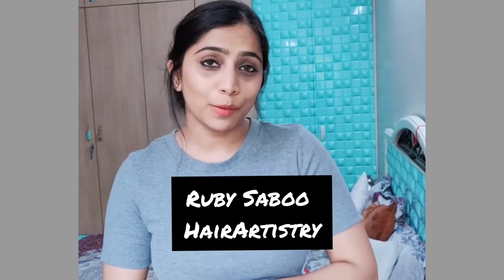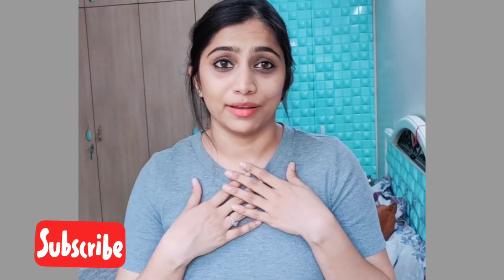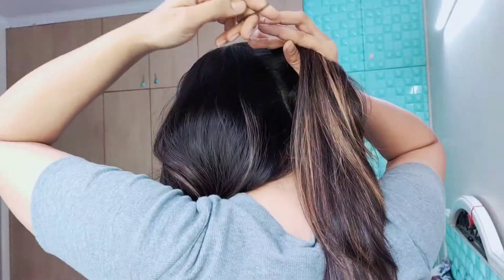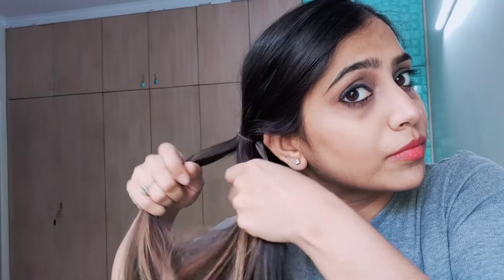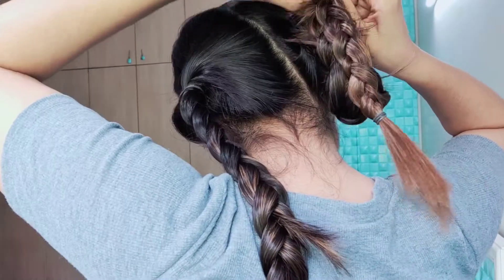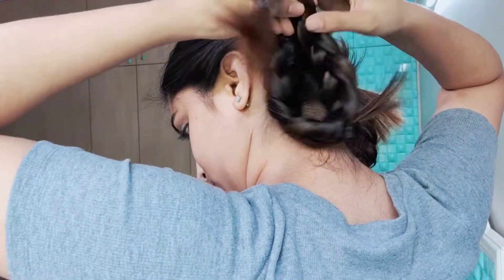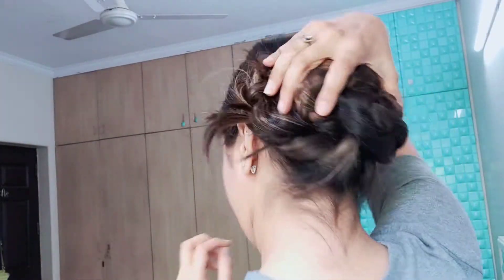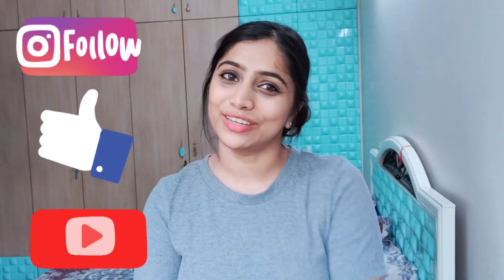Easy and Quick Classy Elegant Low Bun + Amazing Hair Care Tip - 2 minutes Hairstyle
This low bun looks very classy and elegant whenever you pull it off for any kind of occasion and outfit. Also, it fits the most for all kinda of hair texture and quality. To give more volume just pull your braids more .So go ahead guys and make it.

Serum used : L'Oréal total 5 repair

Any suggestions,ideas and recommendations are welcome or any specific hairstyling video on your demand. It would be my pleasure to listen your great thoughts related to my work.